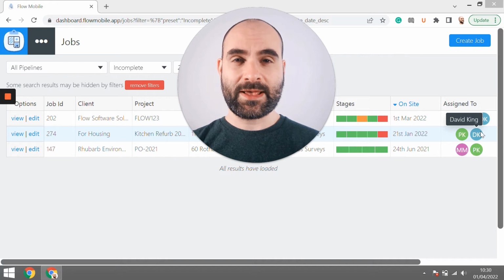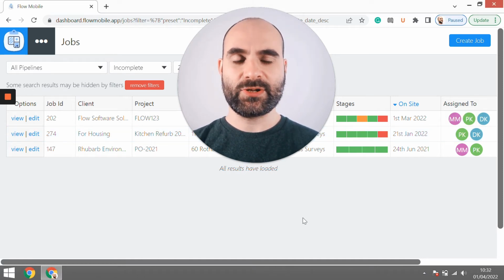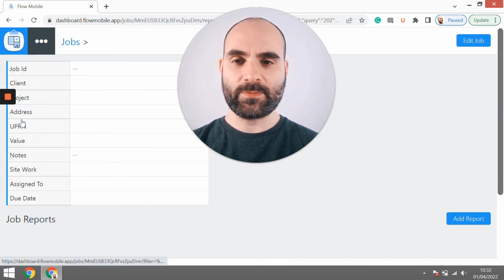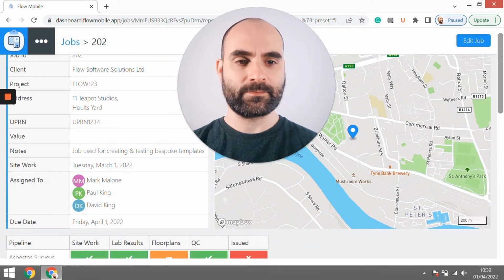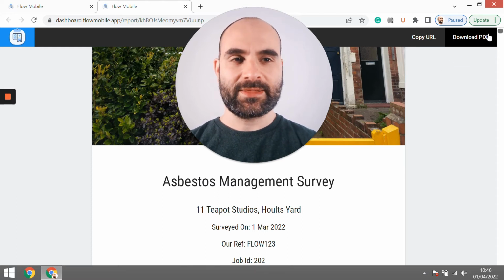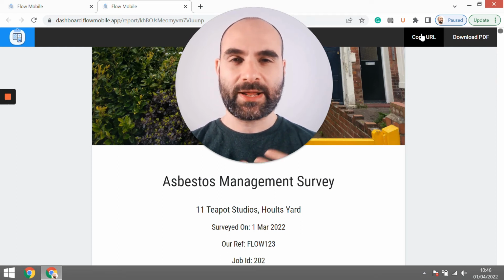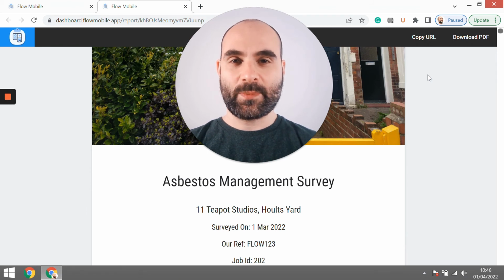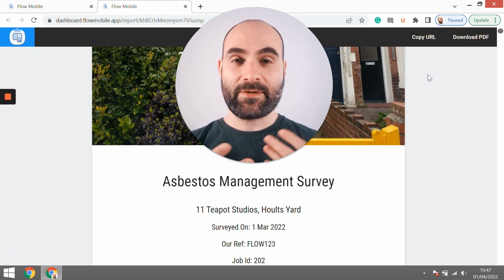ARCHIVED - Sharing Your Report URL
𝗧𝗵𝗶𝘀 𝘃𝗶𝗱𝗲𝗼 𝗵𝗮𝘀 𝗻𝗼𝘄 𝗯𝗲𝗲𝗻 𝘀𝘂𝗽𝗲𝗿𝘀𝗲𝗱𝗲𝗱.

Sharing a report link is an easy way to transfer large reports or show stakeholders the progress of your jobs in real-time.

✔️ Easy to send large files:

If your survey report is very large – which can happen if the survey has hundreds of photos – it may not be convenient to download it as a PDF and send it by email due to the large file size. By sharing a link to your survey, your client can open the report URL in their browser and then download the file at their end. So you don't need to worry about transferring the file or your email provider's maximum size limit.

✔️ Share your progress in real-time:

Want to show your clients and other stakeholders the progress of a job you're working on? Send them the report URL, and they can watch the job happening in real-time. This is also useful if you want to show contractors when you've completed work in a specific building so they can continue their work.

TIMESTAMPS
0:00 Sharing your report URL
0:05 Why share a report URL?
1:01 How to share the report URL
2:20 Summary